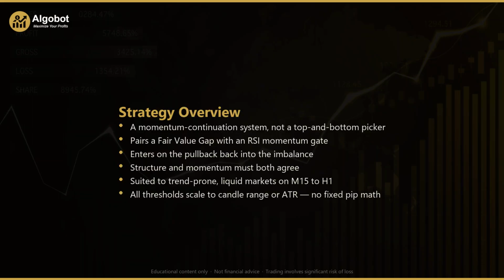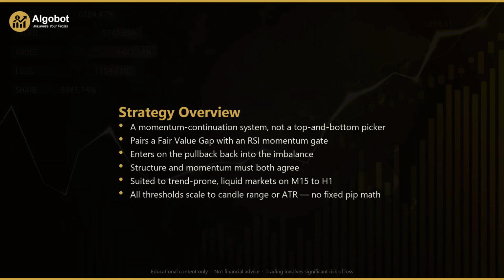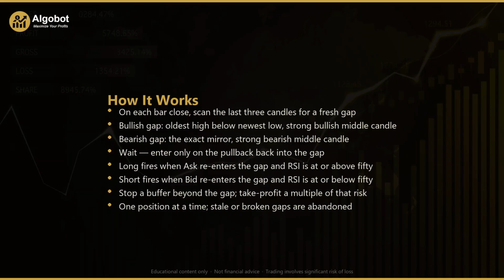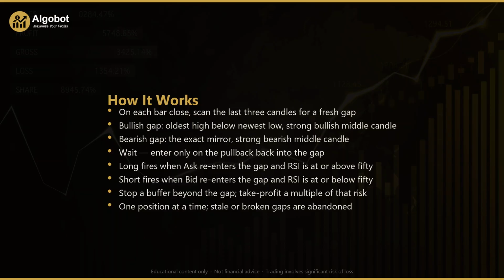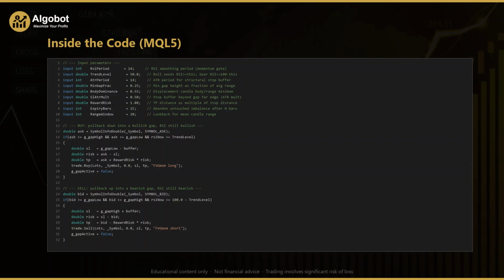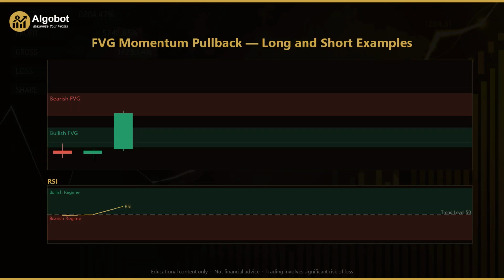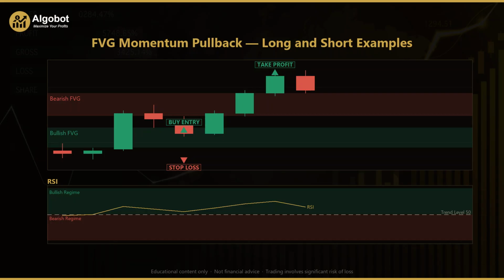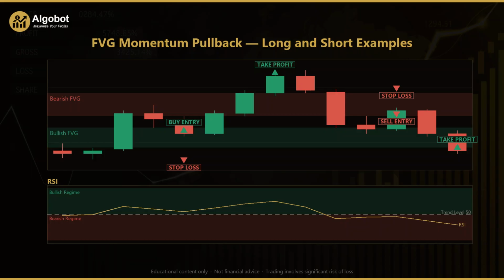FVG Momentum Pullback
📊 A Fair Value Gap is the three-candle footprint of a fast, one-sided move — see how pairing it with RSI momentum can time disciplined trend pullbacks.

This video breaks down the FVG Momentum Pullback, which waits for price to retrace into the imbalance a thrust leaves behind, then checks RSI before signalling. Both filters — structure and momentum — must agree first.

Key parameters:
• MinGapFrac — minimum gap size as a fraction of average candle range, filtering out trivial imbalances
• TrendLevel — the RSI momentum line that confirms the trend regime before entry
• RewardRisk — sets the take-profit as a multiple of the structural stop distance

00:00 Introduction
00:44 Strategy Overview
02:51 How It Works
05:24 Inside the Code (MQL5)
07:06 Logic Chart
10:32 Thank You